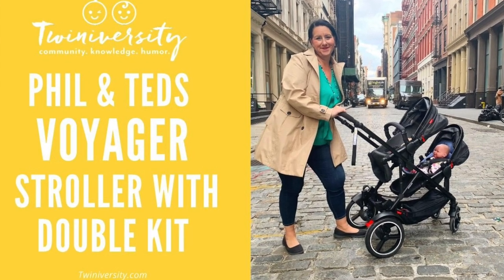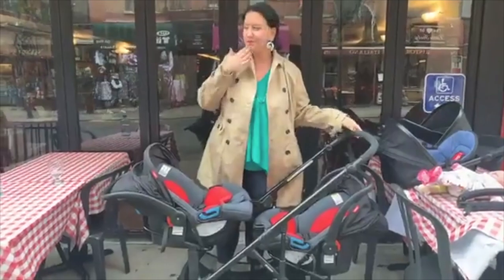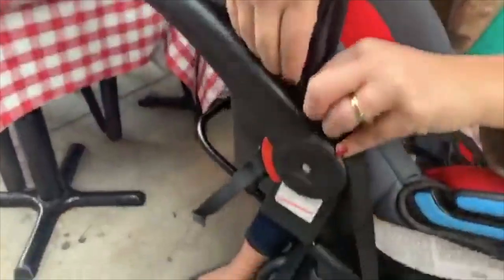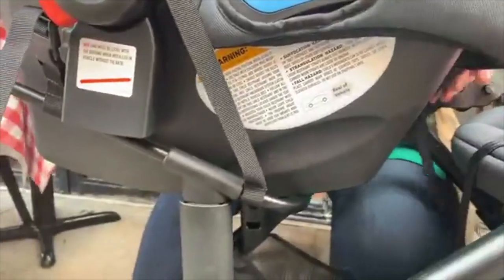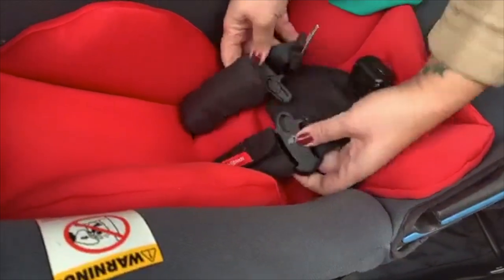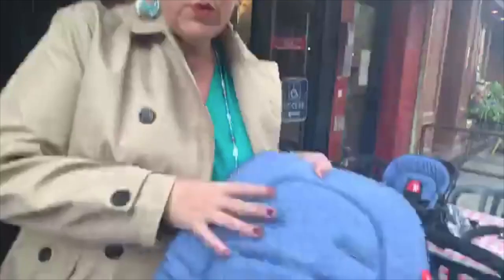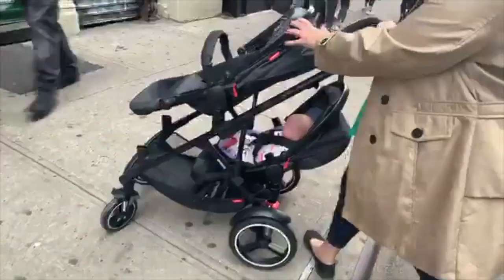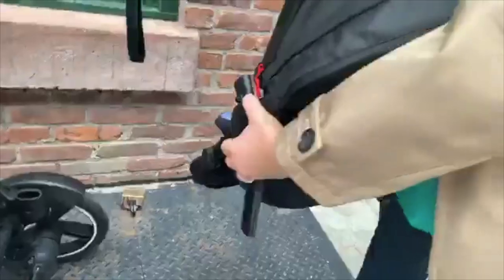Phil&Teds VOYAGER Inline Stroller with Double Kit for Twins (2019 Update)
Nat checks out the Phil&Teds Voyager Stroller with Double Kit and highlights the top features of this stroller for twins.